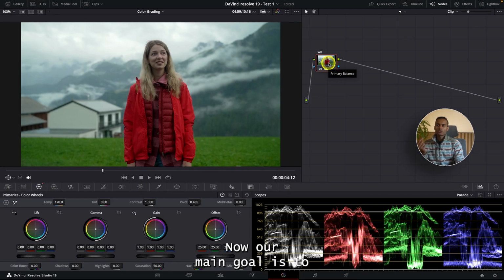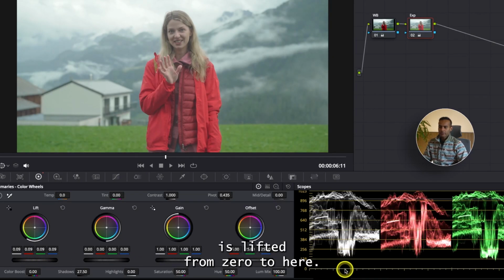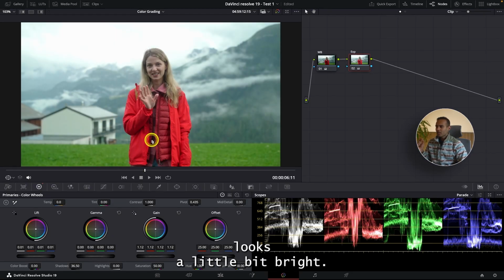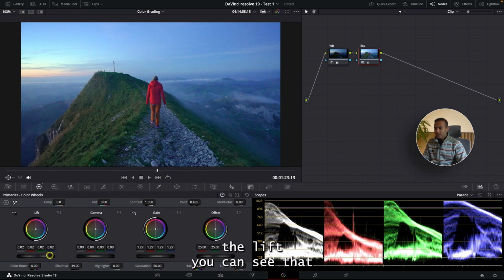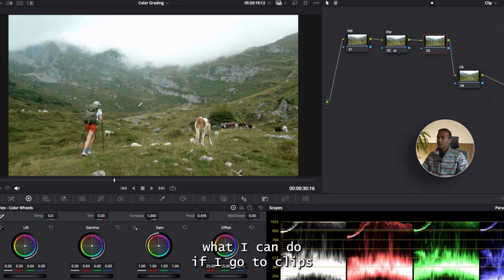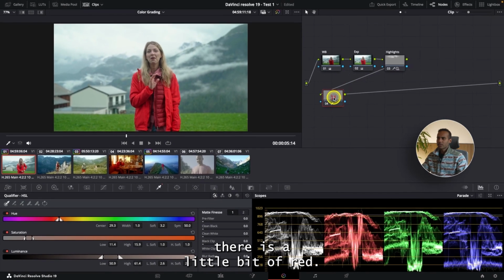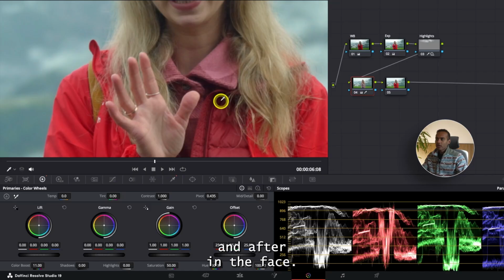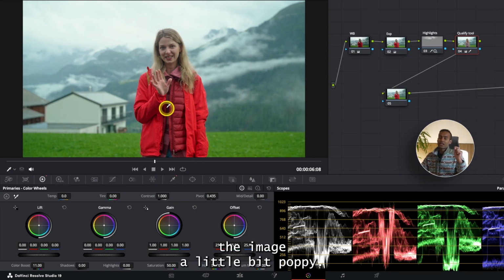Class 12 : DaVinci Resolve Studio | Color Wheels Exposure | Settings | Color Boost Tools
Begin your journey into color correction by exploring the essential tools of the Color Page. You’ll learn how to balance exposure, adjust white balance, and enhance saturation using tools like color wheels and node trees. By the end of this module, you’ll be equipped to make foundational color adjustments that boost the visual appeal of your footage.

Learning Objectives:

   - Enhance color vibrancy using saturation and boost tools to achieve visually appealing results.
   - Adjust white balance and exposure to correct and standardize footage under varying lighting conditions.
   - Identify and use foundational tools in the Color Page, including node trees and color wheels, to make basic image adjustments.

Timestamps:
00:00 Color Wheels Exposure
10:24 Color Boost Tools